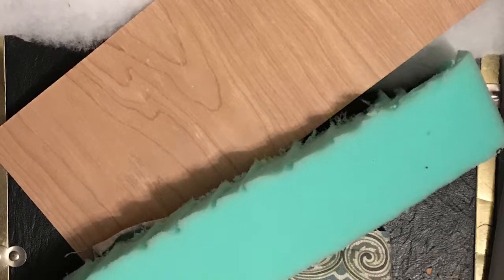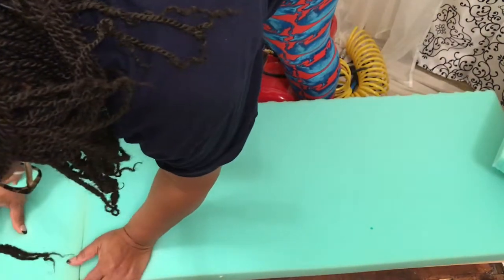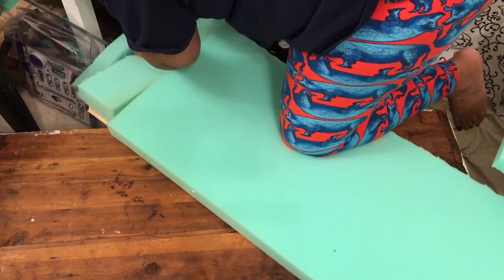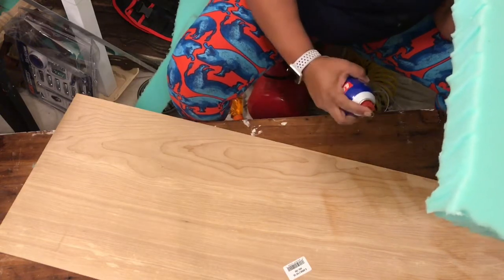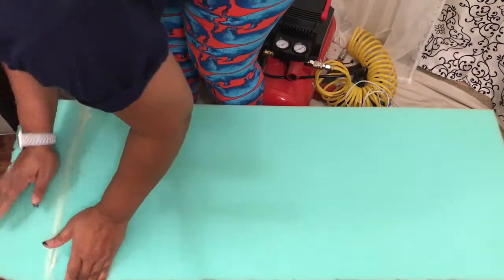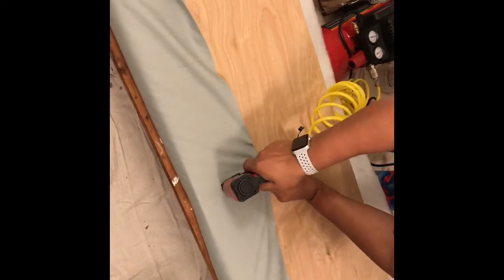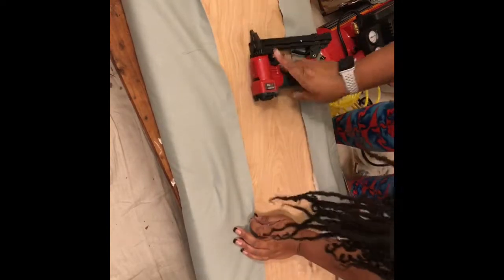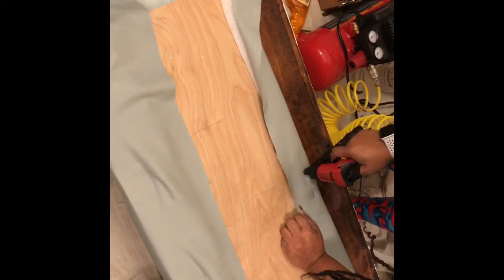No Sew Seat Cushion for a Bench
DIY no sew bench cushion